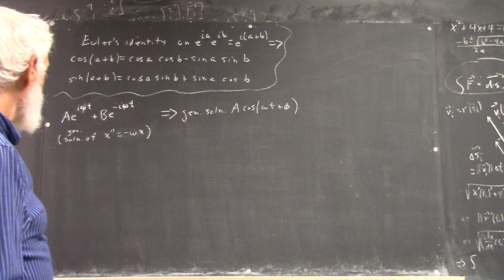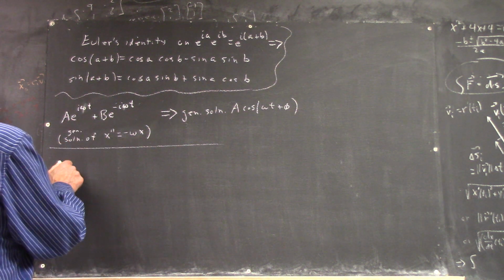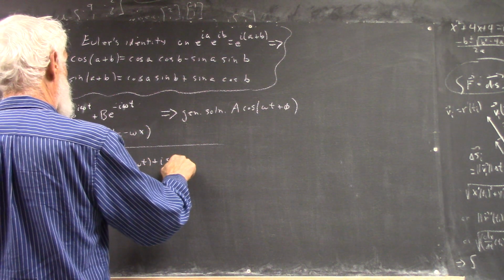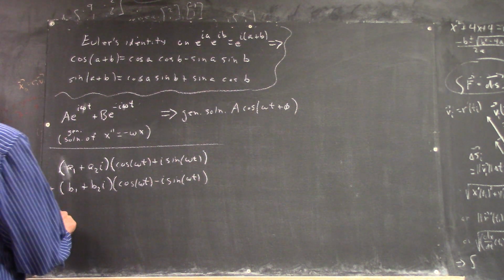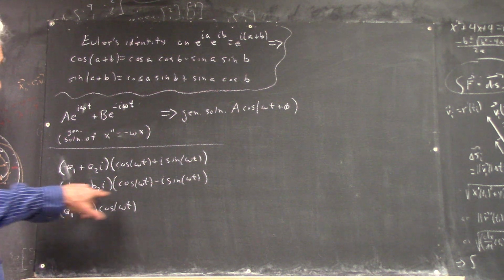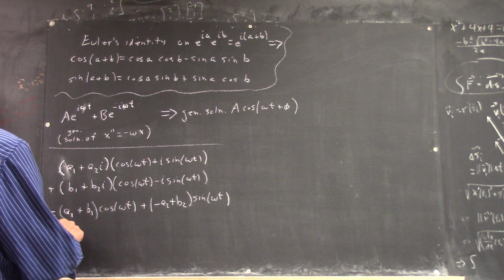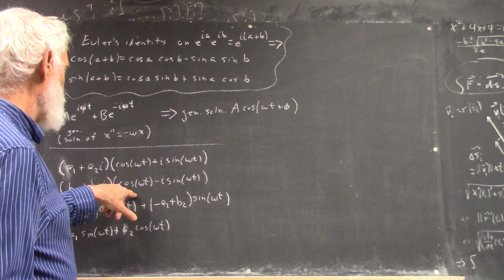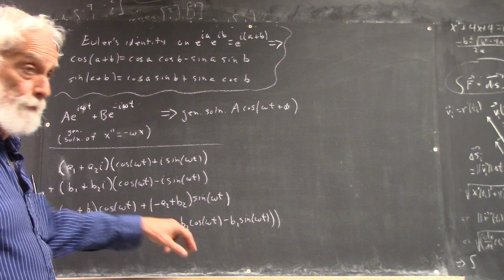dagdiff 4109 euler s equation and sum of two angles formulas general complex soln to SHM equation